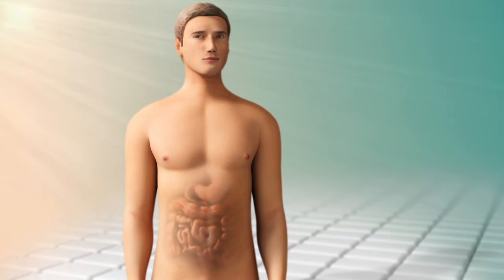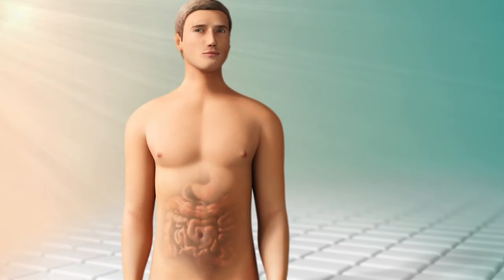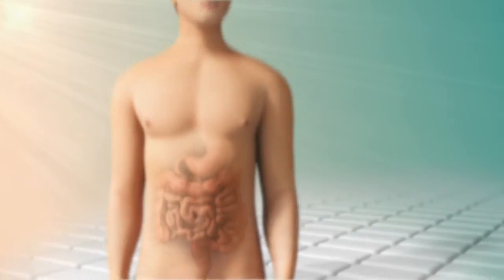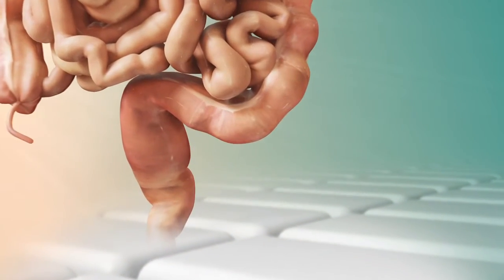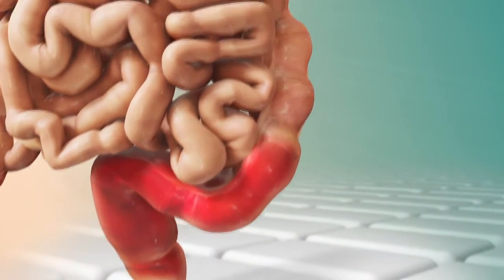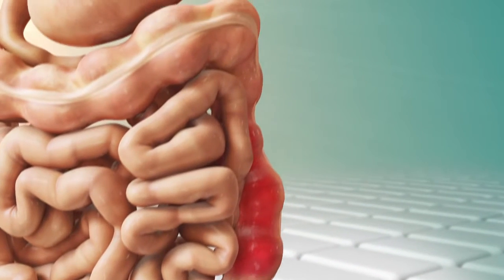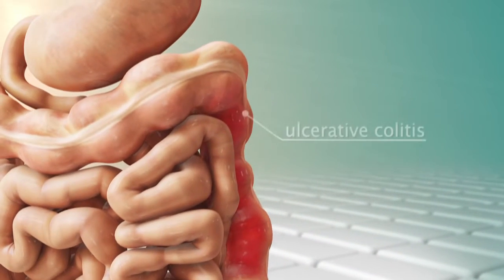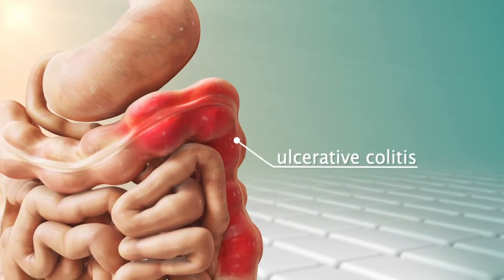Ulcerative Colitis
Dress to impress – protective coating shields active ingredient

Although colitis ulcerosa has gained more professional attention over the past years, our client still struggled to explain why it is important to have a treatment that delivers its active ingredient all the way to the end of the rectum, where the disease usually starts before progressing into the colon. For this reason, our client wanted to produce an animation film that would first explain the disease progression and then highlight the specific galenics of their product, describing the purpose of each layer of the tablet.